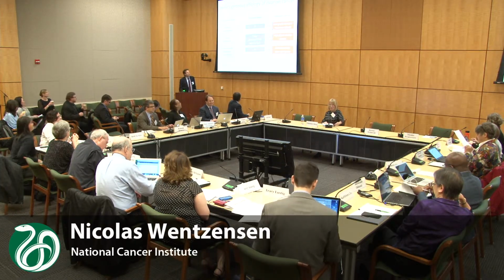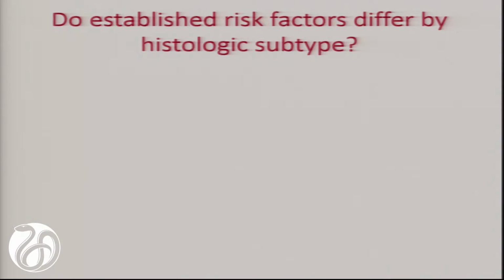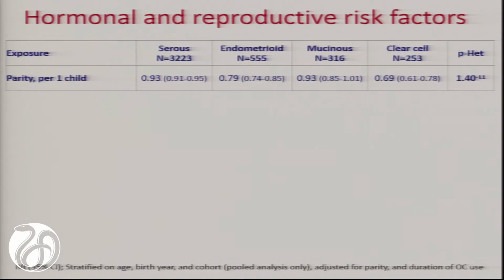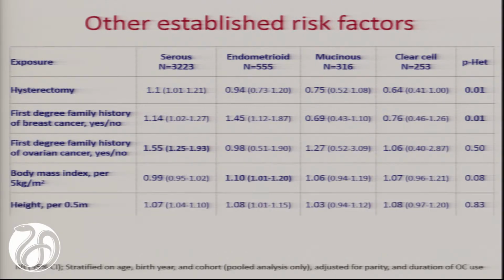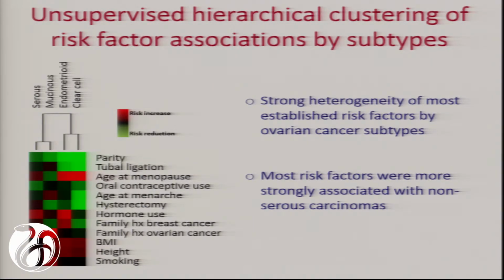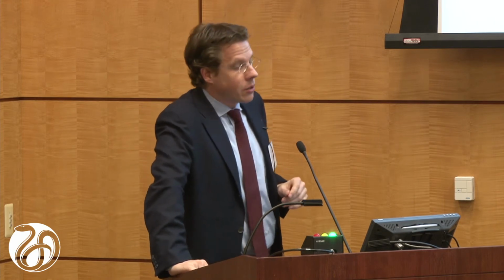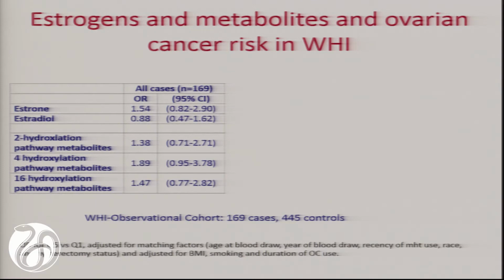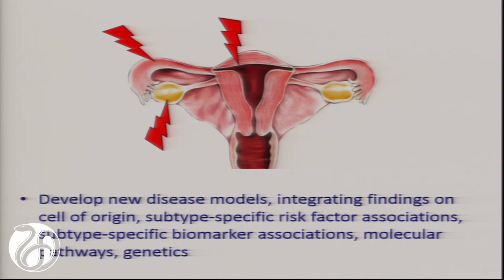4/7/2015 - Panel 2: Wentzensen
Nicolas Wentzensen, National Cancer Institute